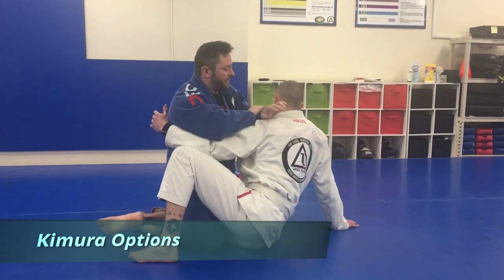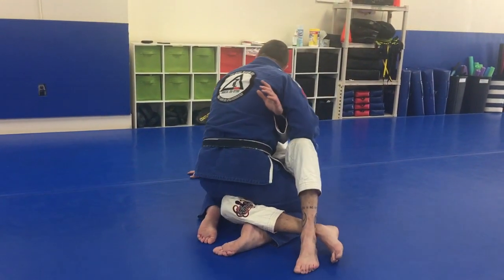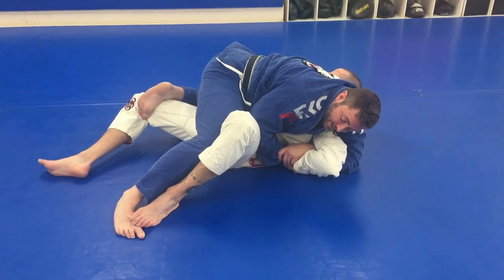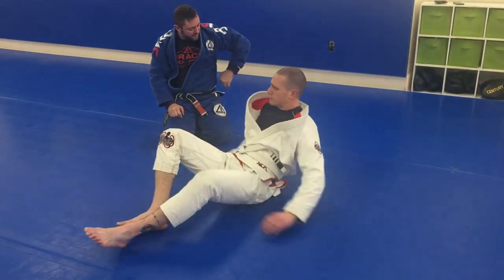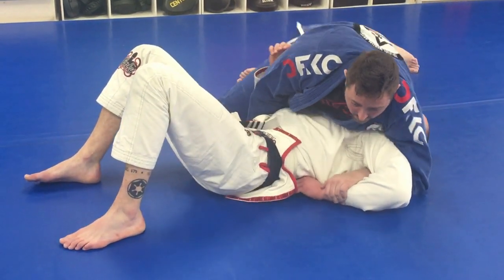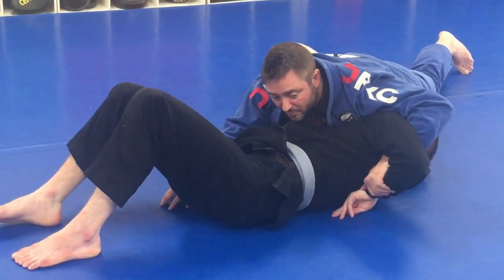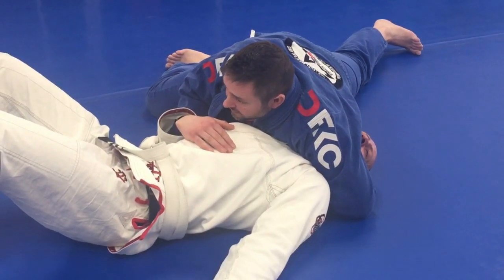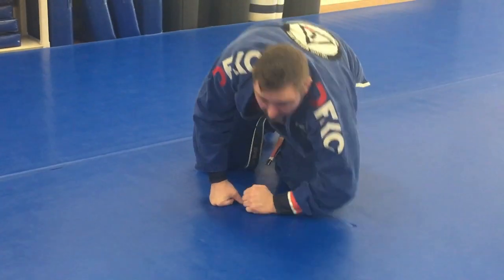Half Guard Kimura Class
Bill teaches a class on attacking the Kimura from half Guard

BJJ Black Belt Bill Jones of Top Level Martial Arts in Cuyahoga Falls Ohio talks about all things Jiu-Jitsu. He specializes in teaching and coaching Brazilian Jiu-Jitsu for kids and Brazilian Jiu-Jitsu classes for adults.